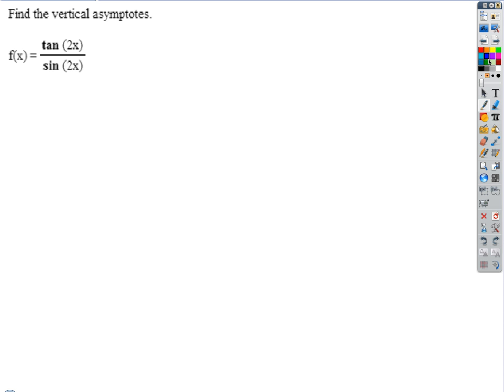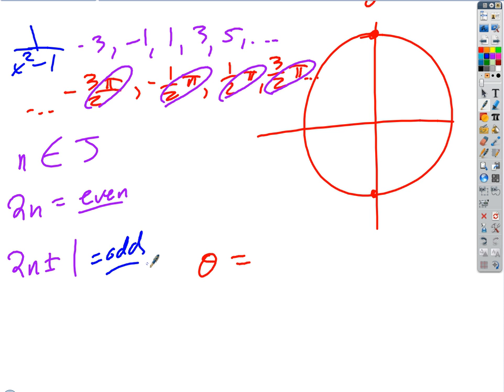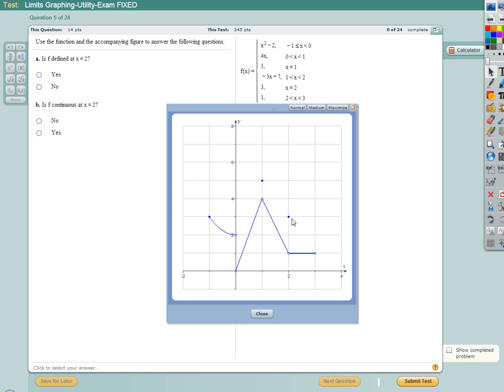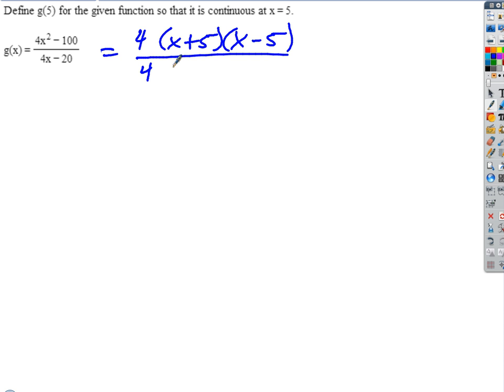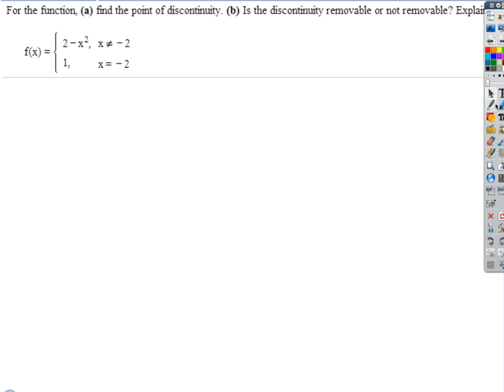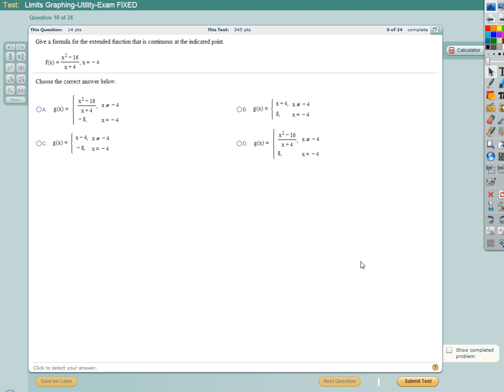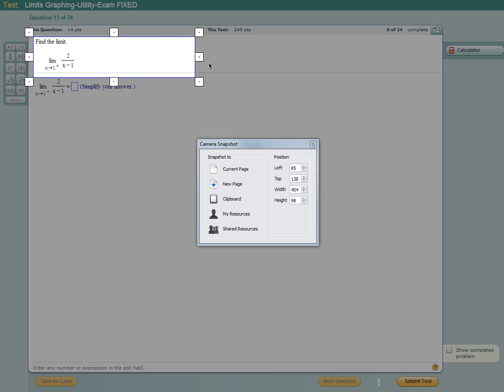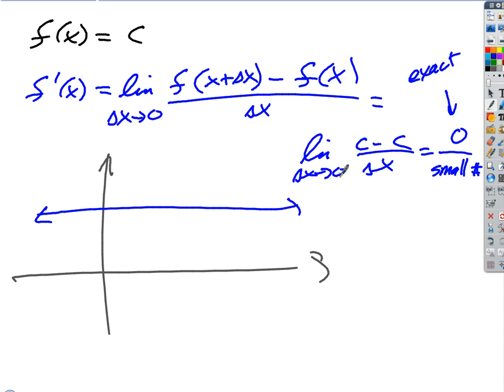Basic Differentiation Rules 2013 10 15]